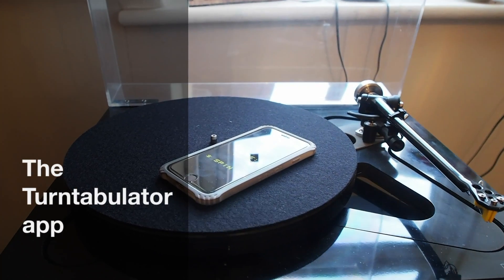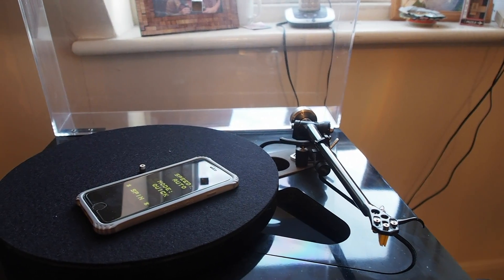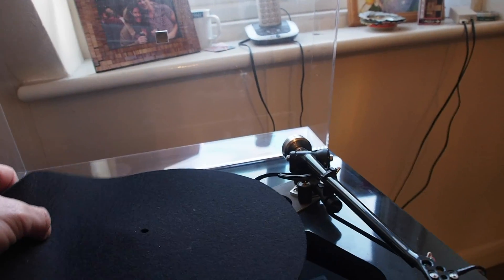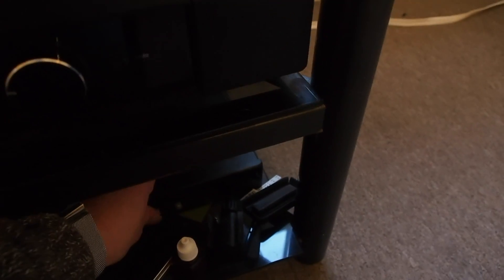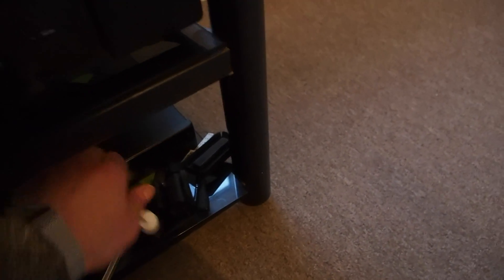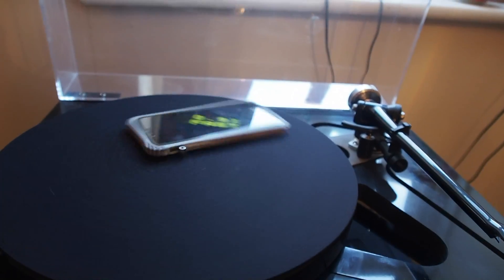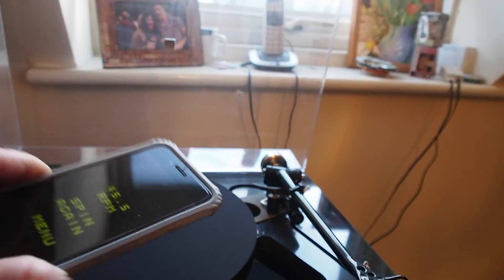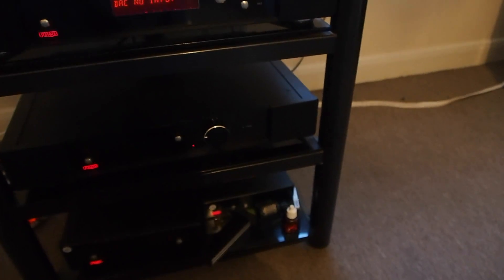The Turntabulator app - or how to check exactly how fast your turntable goes round!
A video for people who worry about such things  Available for iOS but not sure about Google Android etc... For those who don't know, an LP should revolve at 33.33333 rpm and a single at 45rpm.  I tried the app with the 78rpm setting on the very simple Musonic record player belonging to my relative, but the platter just threw my phone across the room!  Like Eight Ace's lager, the app costs £1.49!